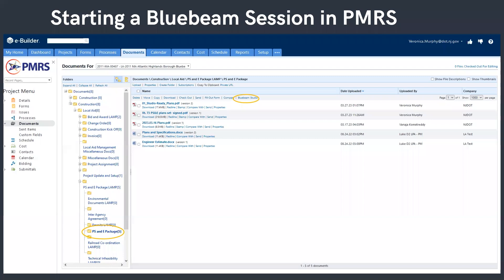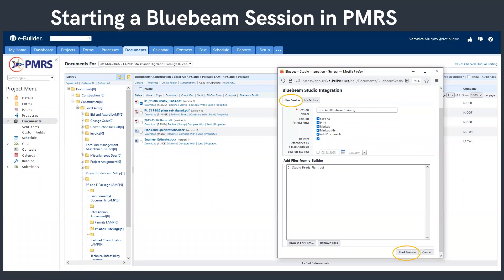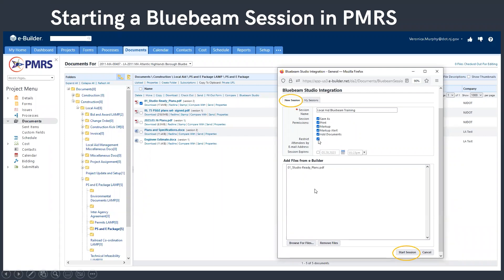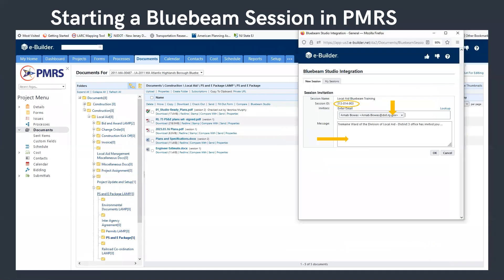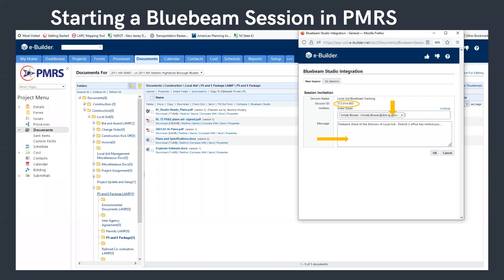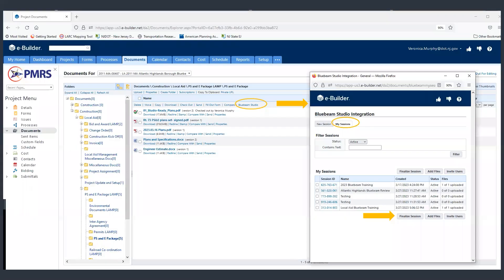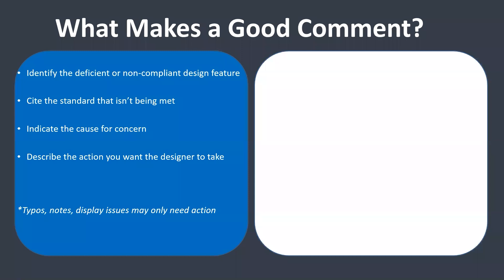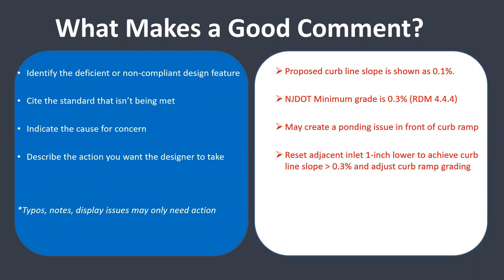Starting and Finishing a Bluebeam Session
This video covers starting and finishing a Bluebeam session.